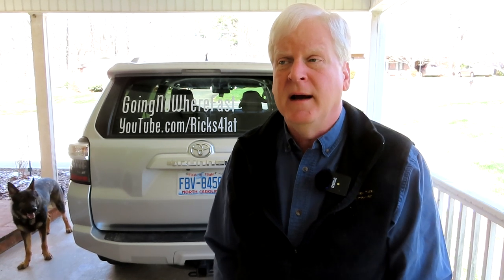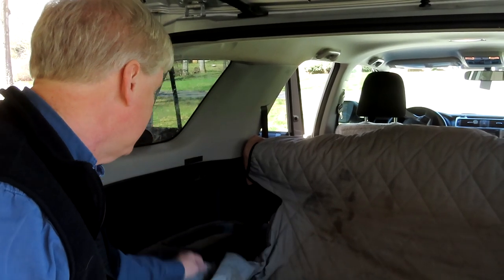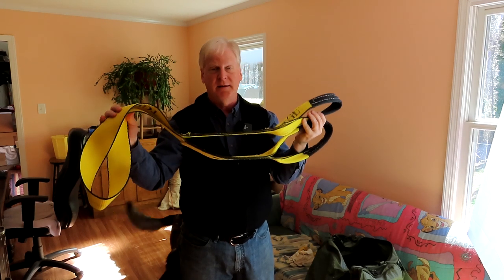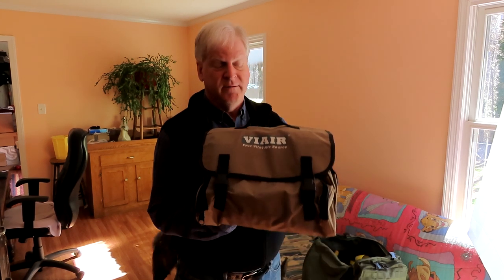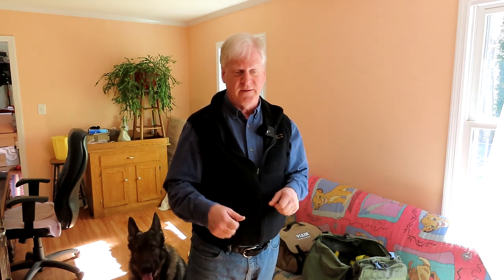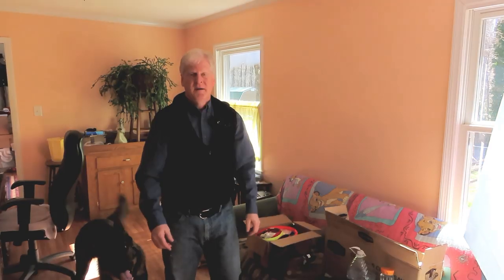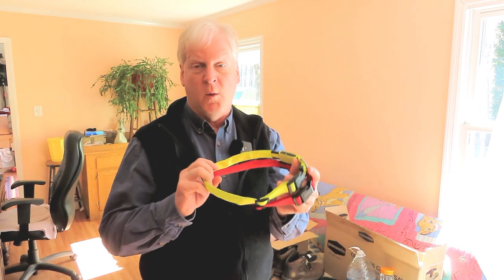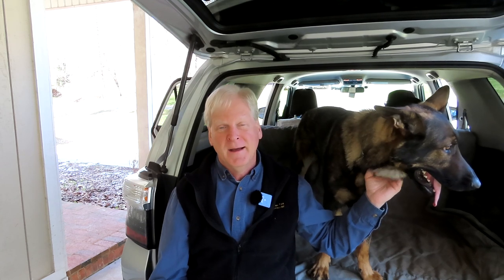Hiking and Overland Gear for my 4Runner and German Shepherd - Survival Gear for the Single Camper.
The gear we carry in the car when Akela and I go hiking, camping or Overlanding. Overlanding gear keeps us out of trouble and guarantees we get back home safely. This is in addition to Akela's sticks, balls, and treats!!

Snatch Strap
Leather Gloves
Tactical Bag
Tire Deflators
Snatch Block
Lighted Collars
Rode Wireless Mic
Canon SX70
Cold Shoe
Tree Saver
Dog Cargo Cover
Magnetic Phone Holders
Chain Saw
Tire repair kit

Road trips;  ADK Hiking and Camping;  Vlogs;  Product Reviews; Aliner Trailer Stuff; Stupid Stuff

DJI Mavic 2 Pro Drone
GoPro Hero 7 Black